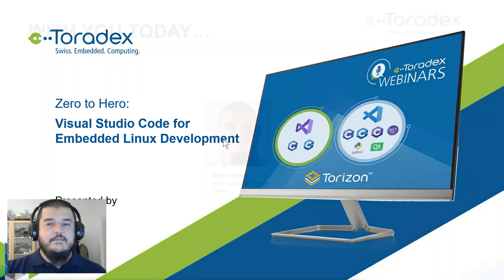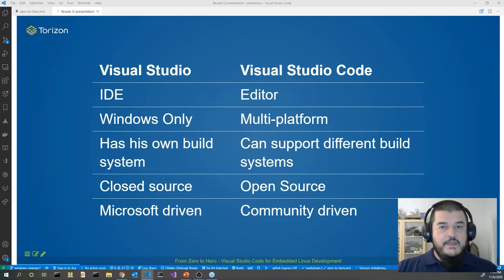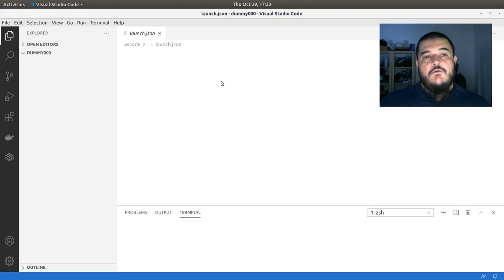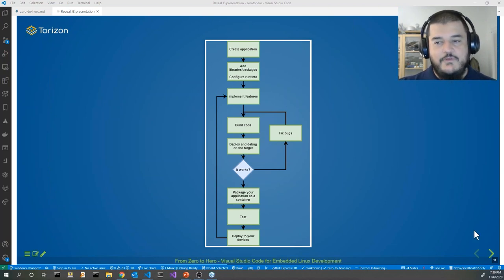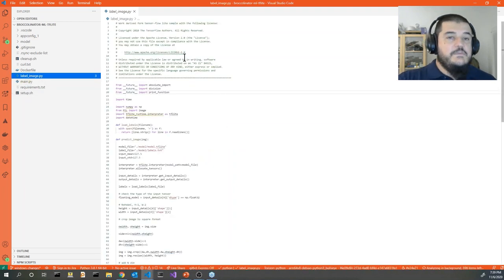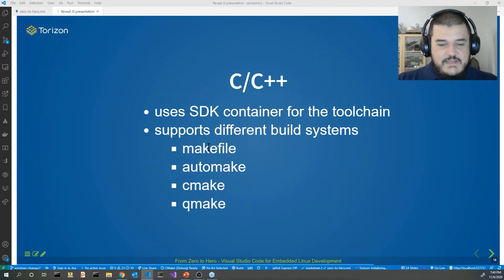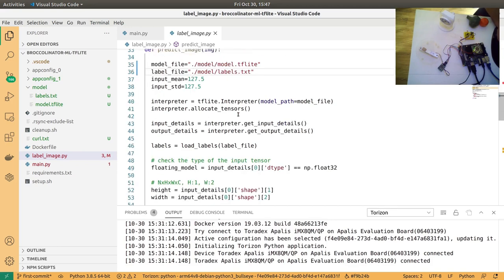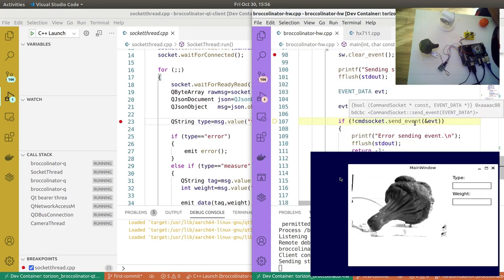Zero to Hero: Visual Studio Code for Embedded Linux Development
Interested in learning how you can develop your application with Visual Studio (VS) or Visual Studio Code (VS Code), while also taking advantage of the large Linux ecosystem?

Toradex allows you to develop and debug Linux devices in the same way you program for your PC or Windows device. Plugins for VS and VSCode - currently supported are C/C++, Python, Qt and .Net Core - simplify your development workflow.

We utilize Torizon on the device side. Torizon is an open-source industrial Linux distribution with a focus on ease-of-use and maintainability.

Torizon is based on the proven Toradex Yocto Project BSP and includes a Docker runtime and an automotive-grade update client. Torizon is abstracting many of the difficulties of embedded Linux and lets you focus on your applications. Development tools such as the Security Advisor, Device Tree Configuration, Flash Analytics and the integration with IDEs further simplify development.

Experience how to get started from zero - write your first program, deploy and debug it - live!

Key takeaways:
  - Torizon advantage: modern software development (containers, CI/CD, ease of integration)
  - Languages and IDEs supported on Torizon
  - Build, deploy, debug, release your C/C++, .NET, Python application on Torizon

00:01:00 Introduction to Toradex
00:07:22 Getting Started with Visual Studio Code
00:11:40 Torizon and Visual Studio Code (VSCode)
00:29:38 Demo
00:36:24 Different languages and development tools
                 -  Python
                 -  .Net Core
                 -  C/C++
                 -  Qt
00:53:32 Demo
01:12:58 Q&A